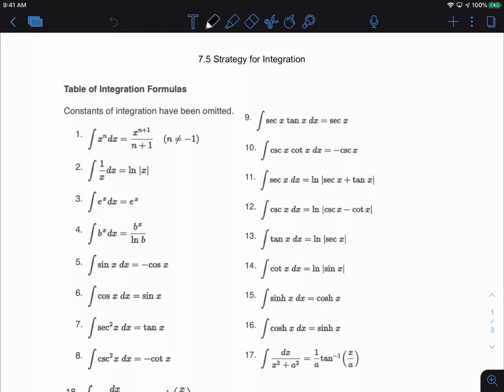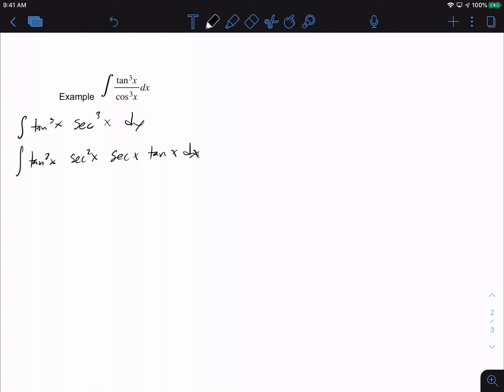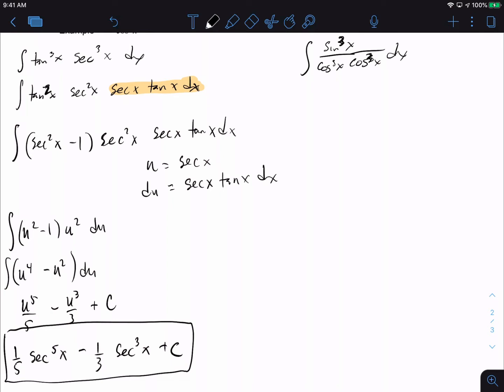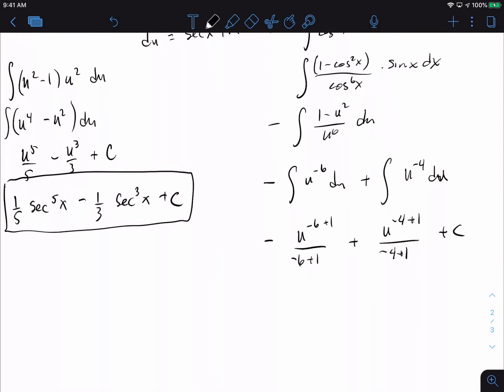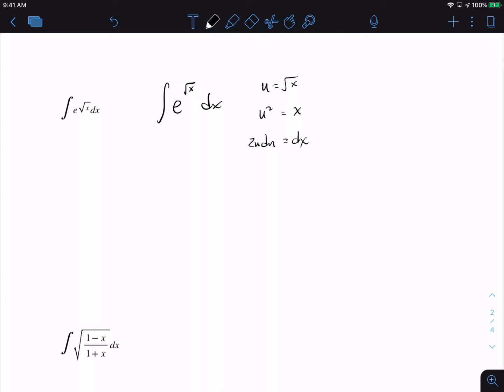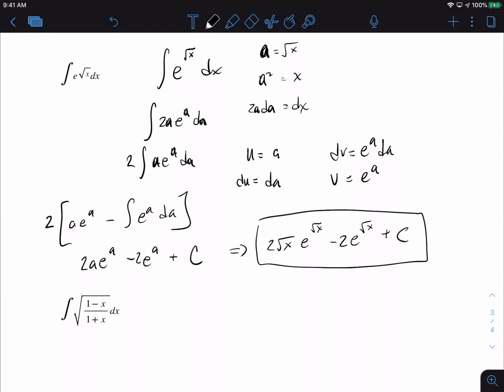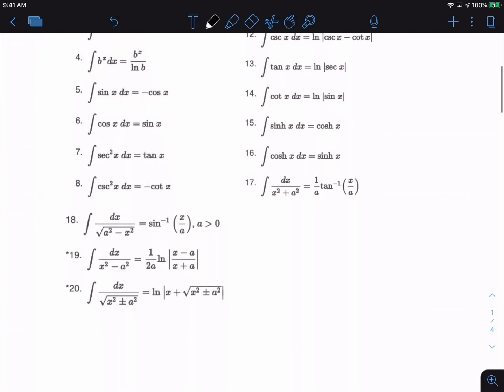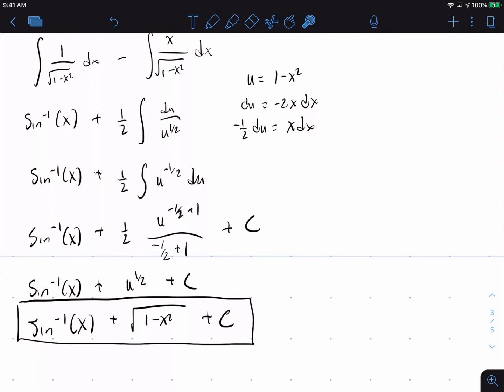7 5 Techniques of Integration